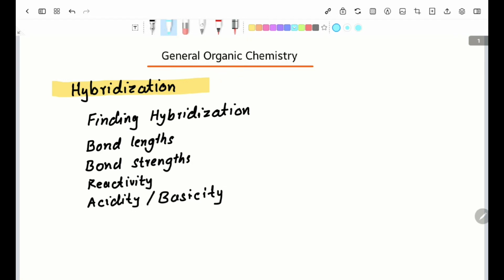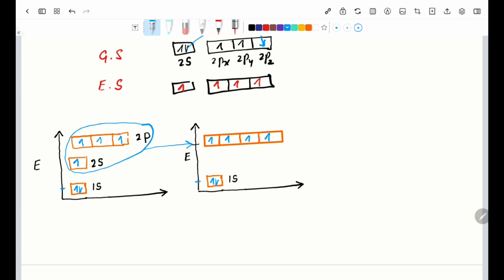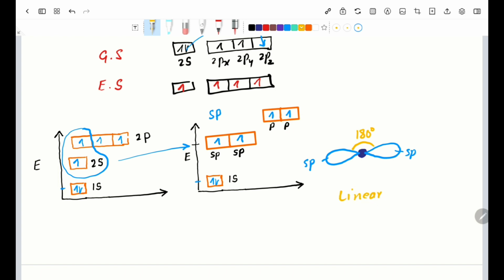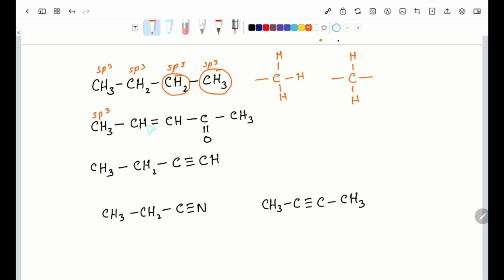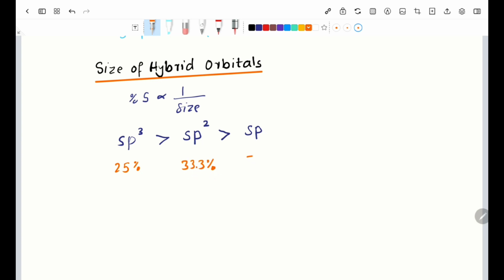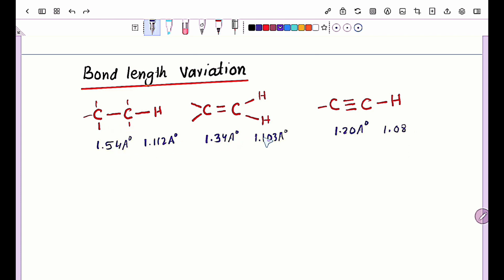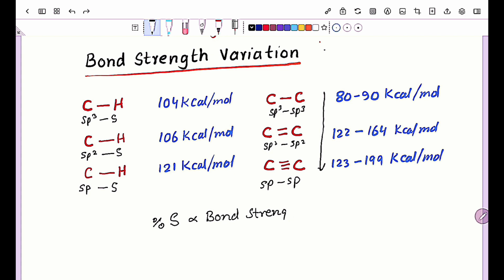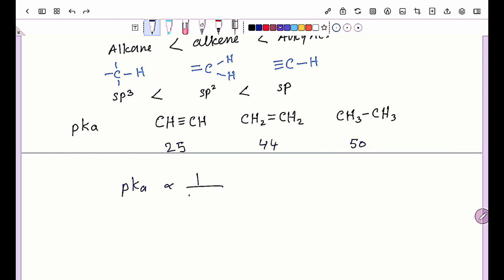Hybridization General Organic chemistry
General Organic Chemistry. Hybridization, types, effects of Hybridization on acidity, bond angles, bond lengths etc

Practice tests offered by various coaching academies are discussed with detailed explanations and reasons. QCA,  MM, Engeecon, KIPS, etc.